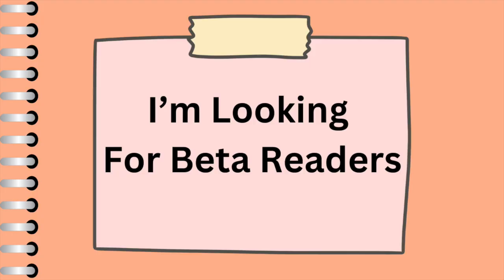Beta Reader VS Critique Partner (I'm Looking for Beta Readers)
Hi guys!  In today’s video, I go through the differences between a Critique Partner and a Beta Reader and explain what they are.  I am looking for Beta Readers for my own young adult book.  I give a description of my manuscript in the video.  This is part of my writing journey on the road to publication.